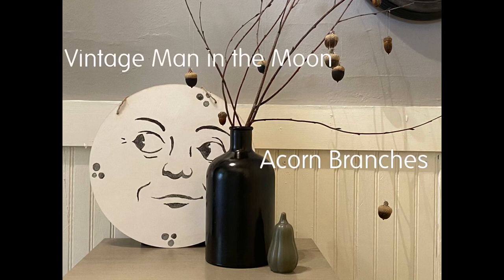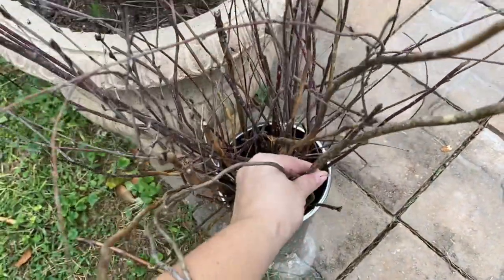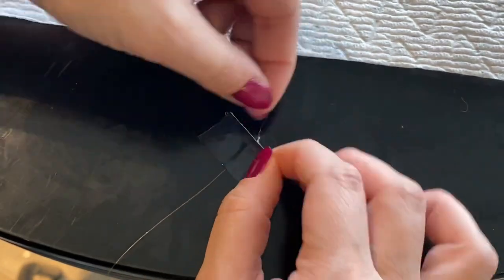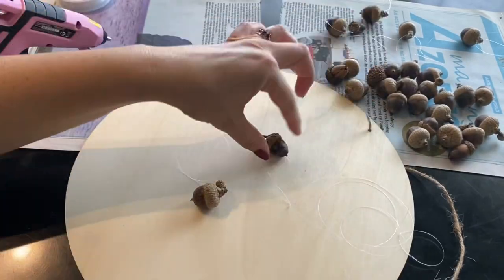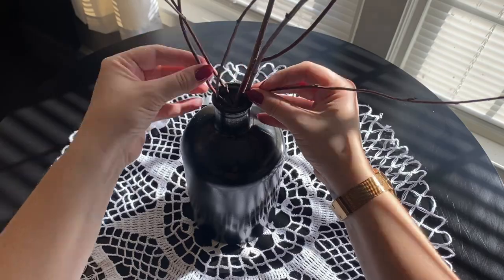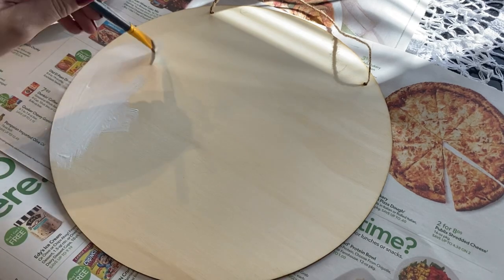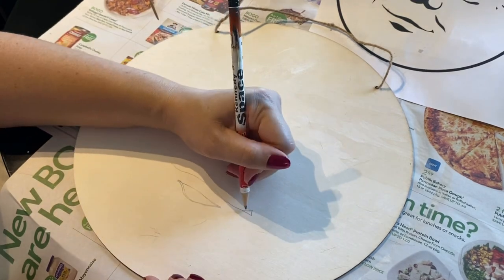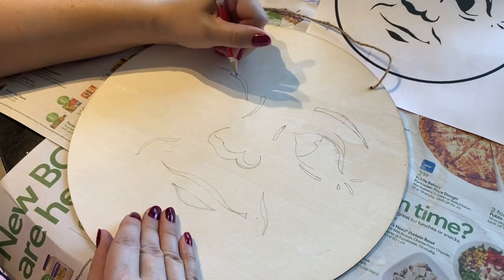EASY & CUTE Autumn Decor | DIY Vintage Moon + Acorn Branches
Hi friends! In today's video we're crafting two very cute, easy to make, and very affordable diy decor pieces for autumn. First we have our acorn branches, these are so versatile and could be used in a large or small vase, and you could scale them to be any size you need for your space. Most of the supplies for the branches were thrift store finds- so awesome! Second, we will be creating a vintage-inspired man in the moon wall art. The moon supplies were all from Dollar Tree, with the exception of the face template. Again, this little diy project is such a versatile piece for any autumn decor!
Here is the channel I mention in the video, and also where I got my moon face image

Supplies needed for acorn branches:
branches
acorns (I used real ones, but you can buy felt ones!)
monofilament
*Something I didn't mention in the video- you could use mini pumpkins, candy corn, or various other autumn-inspired items to your branches instead of acorns!

Supplies needed for vintage-inspired man in the moon art:
round wood sign
white paint
black paint
man in moon image

I hope you get out there and enjoy the beautiful day!
With Love,
    Monica